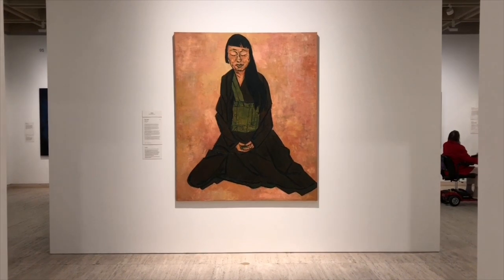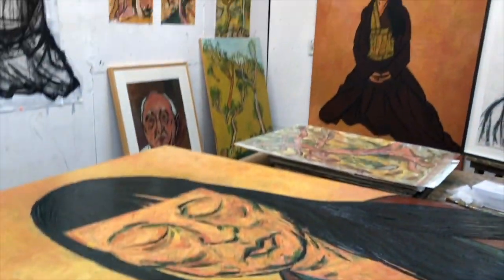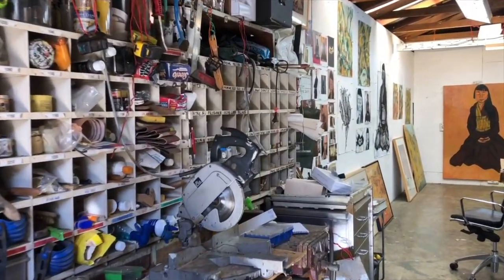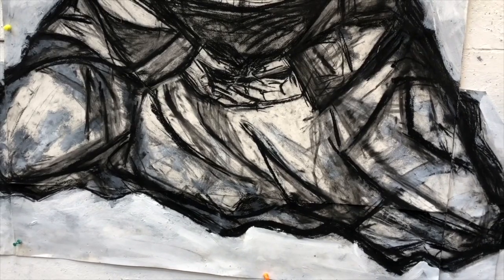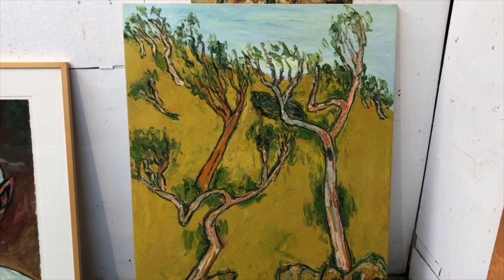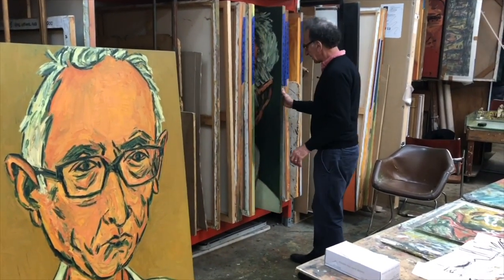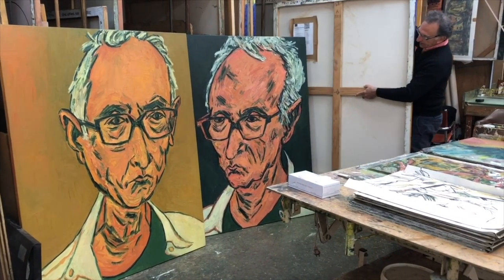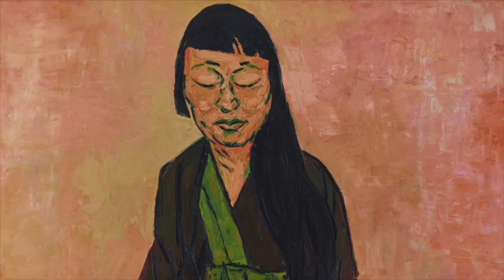Maria Stoljar and Tony Costa talk about his winning Archibald painting 'Lindy Lee'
This is an excerpt from episode 74 of the Talking with Painters podcast which was an audio guide to the paintings by podcast guests which were finalists in the 2019 Archibald prize. Here Maria Stoljar talks about the winning painting 'Lindy Lee' by Tony Costa and includes some of her interview with him which was episode 70 of the podcast. The video of Tony Costa in his studio is from another video produced by Maria Stoljar (see link below). Tony Costa talks about his life and art in episode 70 of the podcast which you can hear at talkingwithpainters.com or however you get your podcasts.